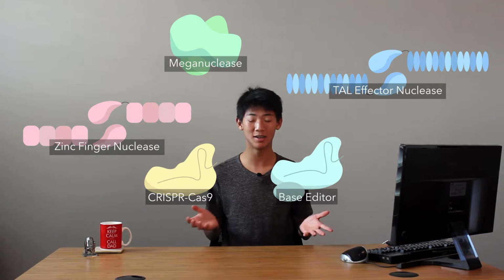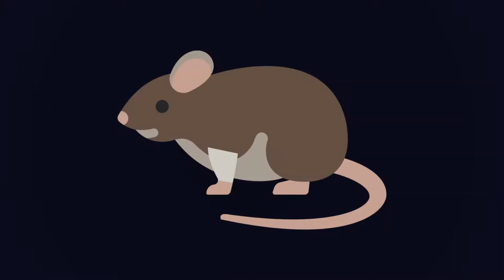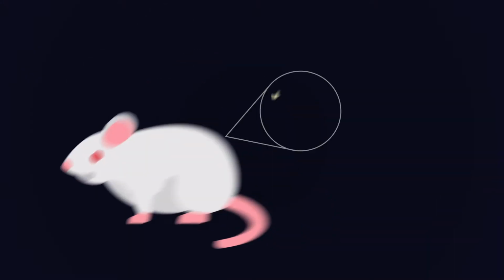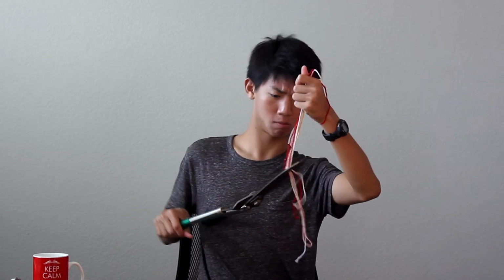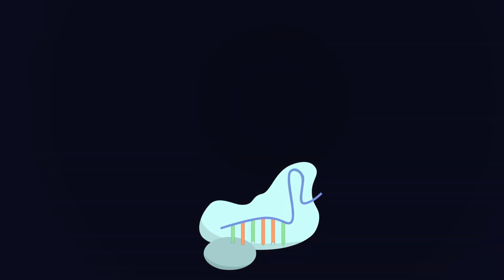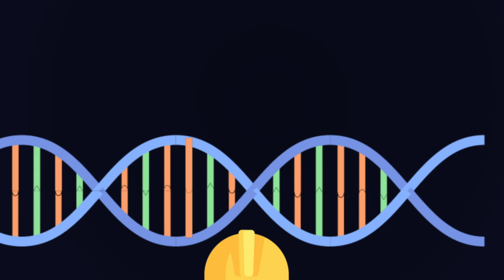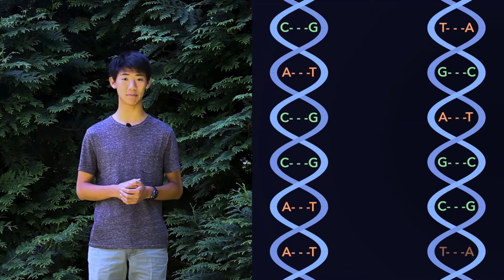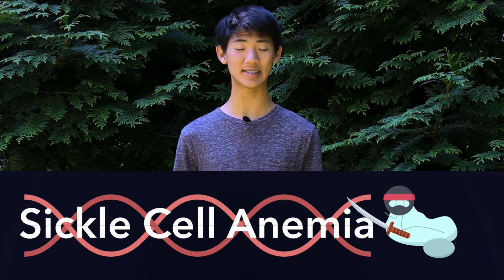The Geneticist's Toolbox: CRISPR Cas9 and Base Editors